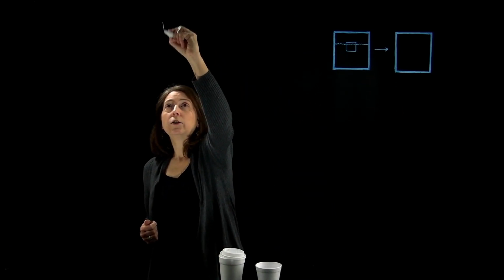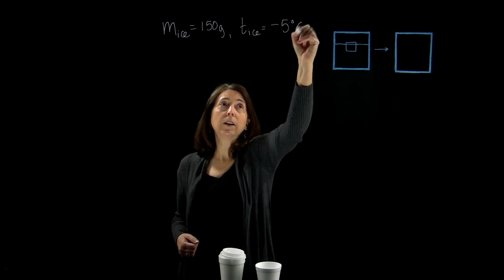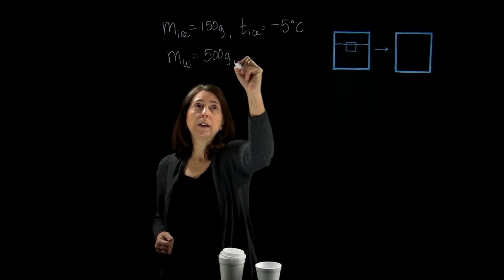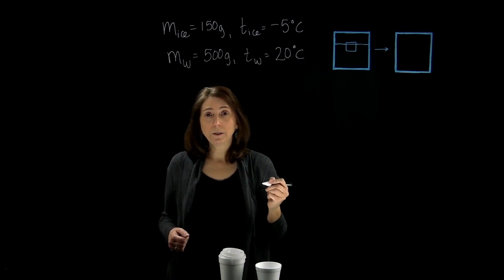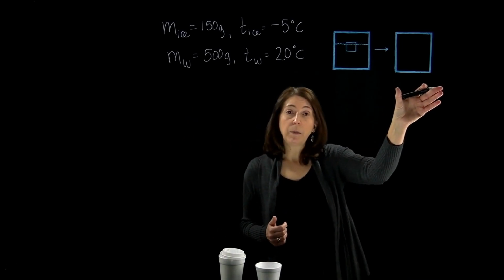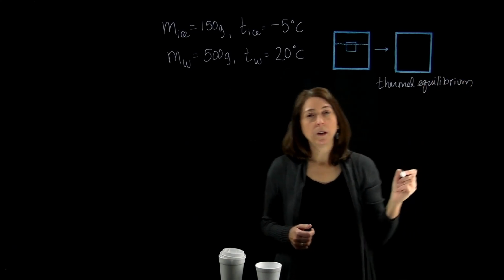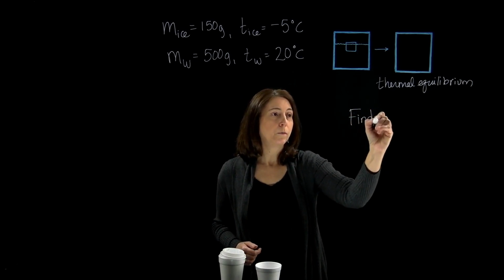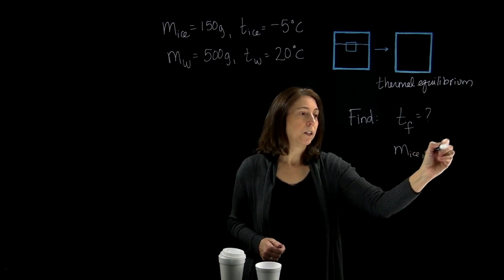Thermal Equilibrium Problem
This problem on Thermal Equilibrium is suitable for an introductory physics course. and log in as Guest.